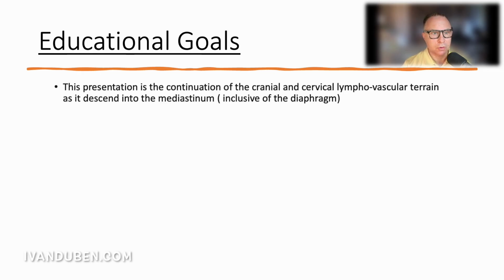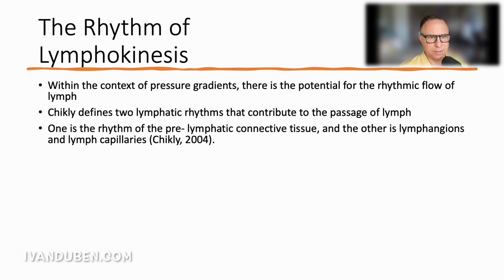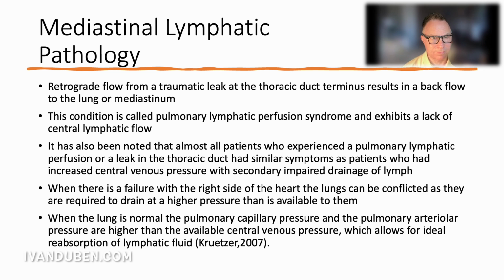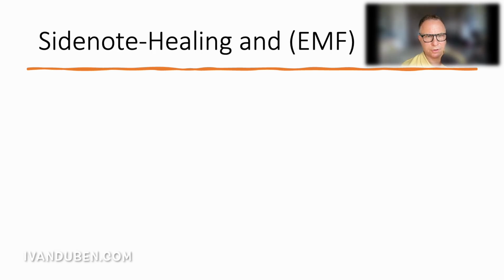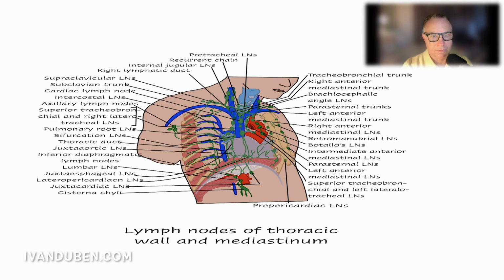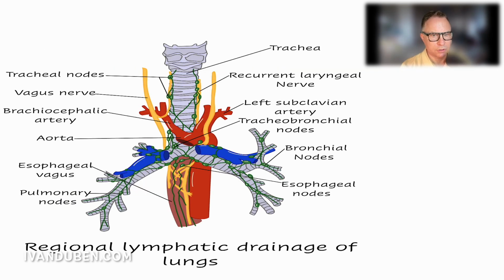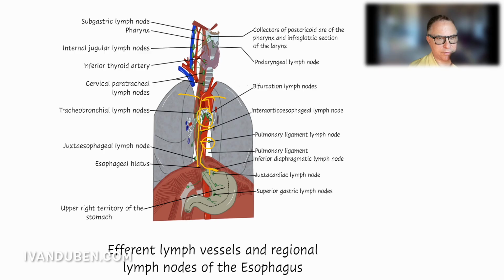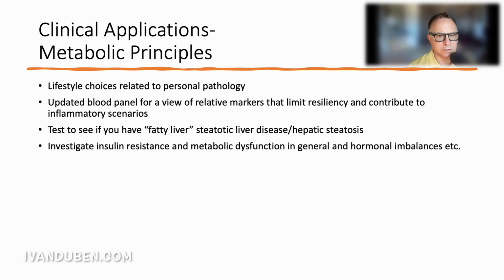Part 4 Mediastinal Lympho vascular Terrain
Educational goals: This lecture will tie into the previous section of the cranial and cervical lymphatic terrain. The mediastinal lympho-vascular terrain is intrinsically connected to the health dynamics of the cranial sphere and will be presented as such. The anatomy and physiology of the mediastinal lympho-vascular terrain exposes the deeper lymphatics of the heart, pericardium, esophagus, trachea, lungs, and diaphragm. Pressure gradient and tensegrity imbalances are shown to influence the local and general terrain of the body. The deeper lymphatic structures, mucosal biofilms, and superficial lymphatics, all coalesce to form a terrain full of dynamic fluid flows and detoxification pathways. Hidden inflammation left over from decompensated lymphatic flow and inadequate detoxification leave the mediastinal region vulnerable to infections and degenerative conditions. Understanding the detoxification pathways and the role of correcting pressure gradient/tensegrity imbalances can restore optimal flow and tissue resiliency. Many chronic “itis” symptoms are rooted in the presence of hidden inflammation, the loss of axis for respective organs, and the loss of optimal shape and tone.
Chapters:
00:04:39. Review of Lympho-vascular Terrain
00:17:47. Lymphokinesis
00:41:06. Mediastinal Lympho-vascular Terrain
00:56:12. Pressure Gradient Dynamics
01:03:39. Hidden Inflammation
01:08:08. The Complicated Osteopathic Lesion
01:10:48. The Heart Overview
01:13:58. The Left Heart
01:15:54. The Right Heart
01:20:42. Cardiac Pathology
01:25:20.General Venous Hypertension
01:32:32. Hydraulic Heart Theory
01:35:33. Heart Lymphatics
01:41:51. Pericardium Lymphatics
01:47:31. Cardiac Ventricles Lymphatics
01:53:58. Cardiac Wall Lymphatics
01:56:42. Coronary Artery Lymphatics
01:58:11. Lung Deep Lymphatics
02:09:07. Bronchial Mucosa
02:09:59. Pulmonary Lymph Nodes
02:17:29. Pleural Lymphatics
02:21:40. Esophageal Lymphatics
02:24:34. Diaphragmatic Lymphatics
02:35:23. Diaphragmatic Pleura Lymphatics
02:36:55. Thoracic Duct and Cisterna Chylli
02:46:31. Clinical applications & Mechanical Principles
02:48:46. References